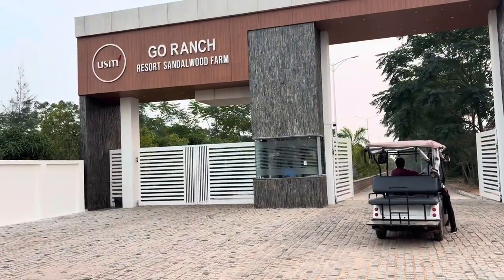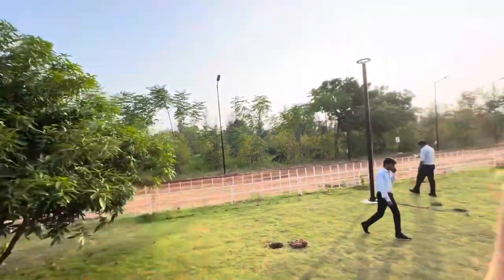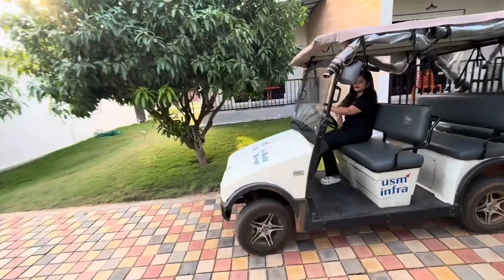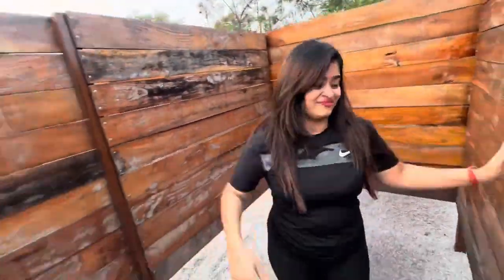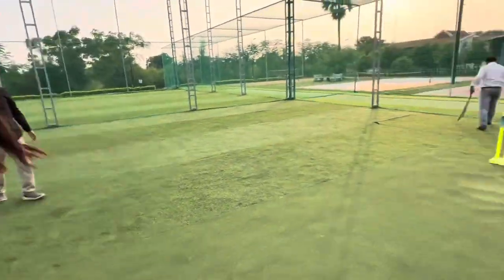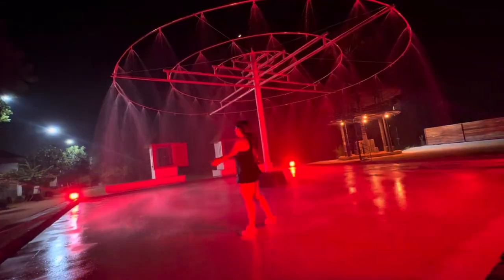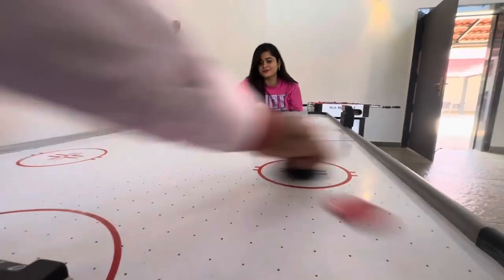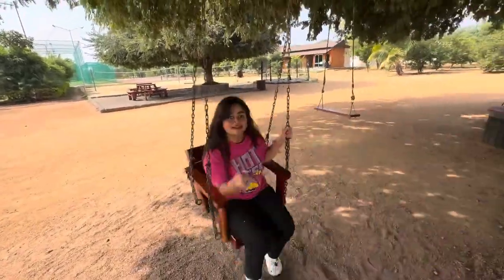Go Ranch Resort #1 Sandalwood Farm Stay Hyderabad | Best Resort In Telangana | Credit: Fly with uma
Exploring the 450-Acre Sandalwood farms Resort near Hyderabad and Warangal

They have different types of rooms based on occupancy 👍 Dormitories for singles, double occupancy cottages for couples, and Larges cottage that can accommodate up to 2-12 people depending on room size.

Our favourite spots are beach themed pool & duck maze, we had lots of fun

📍Go Ranch Resort